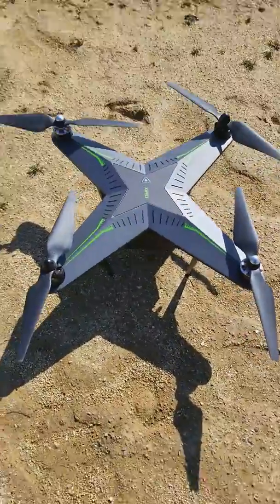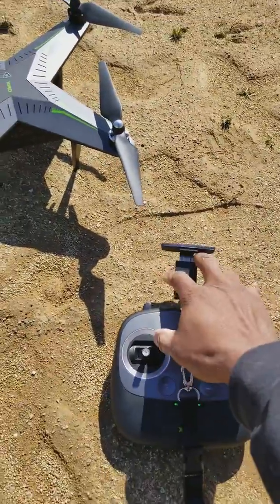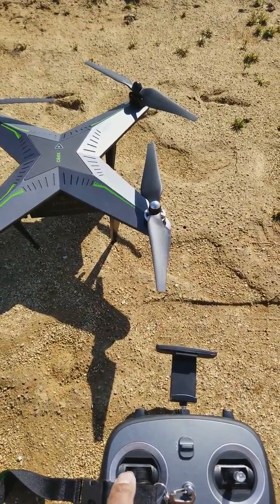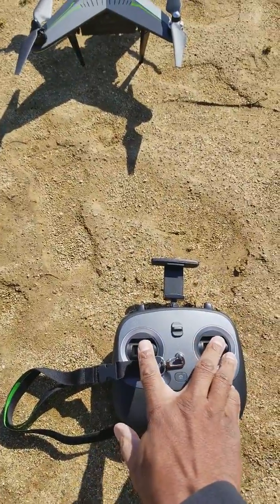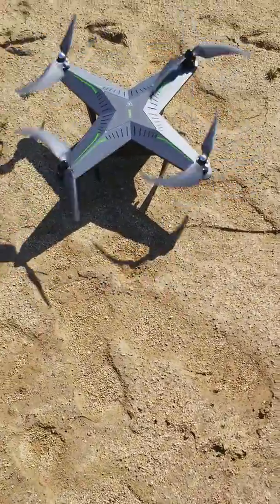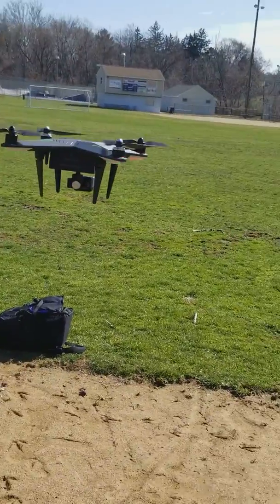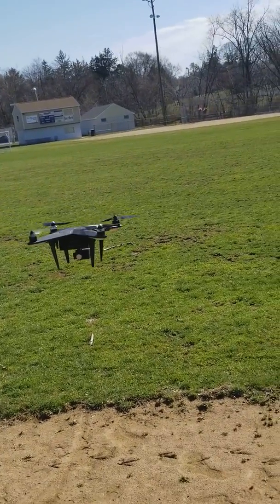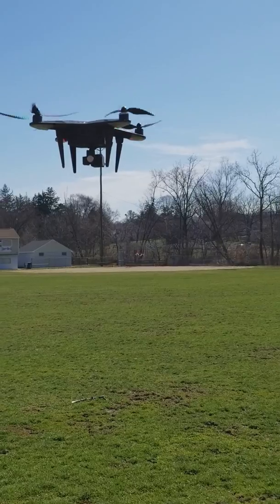Xiro xplore drone